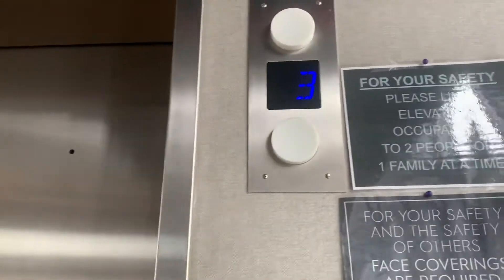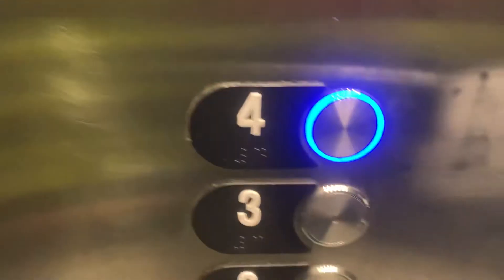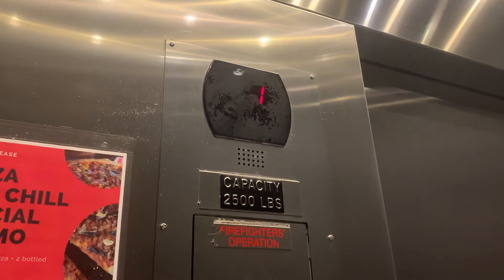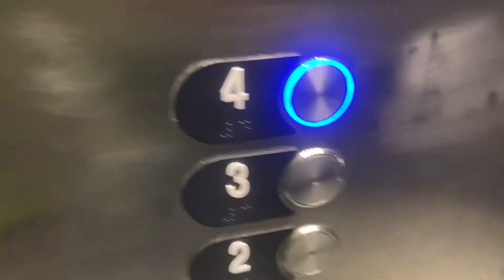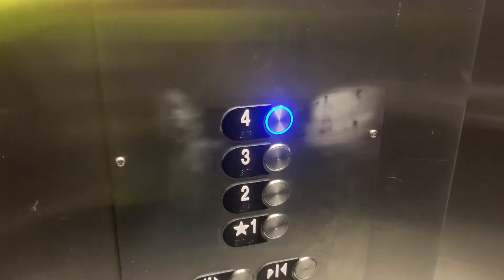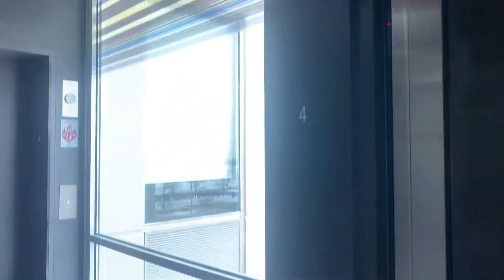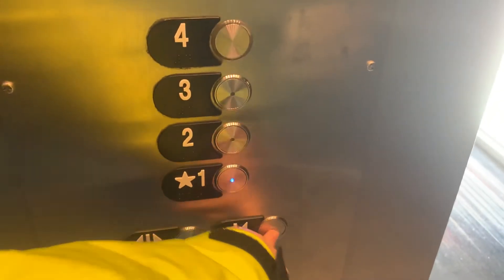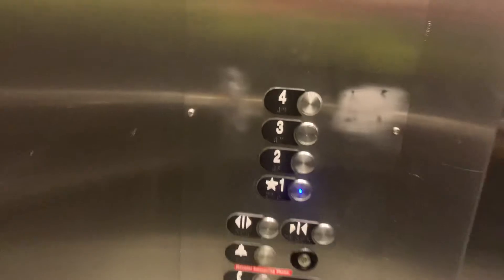BLUE 2009 Otis Series 5 Hydraulic Elevators @ Aloft Hotel - Bolingbrook, IL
Recorded on February 21st, 2021.

     These elevators are very nice, I like how the buttons lit up blue and they seem to be in good shape besides the dirty indicators.

Elevator Facts|
+ Manufacturer/Make: Otis
+ Installed: 2009
+ Interlock/Door Equipment: Otis
+ Fixtures: Custom Series 5
+ Capacity: 2500 lbs.
+ Floors Served: 4 (*1-4)
+ Type: Hydraulic